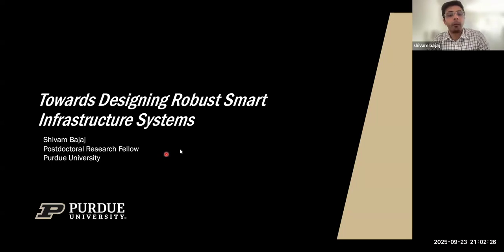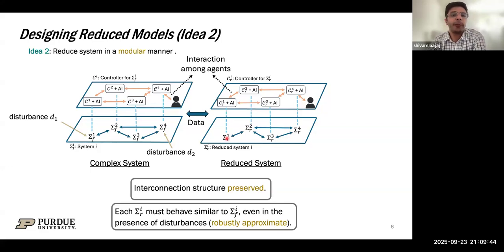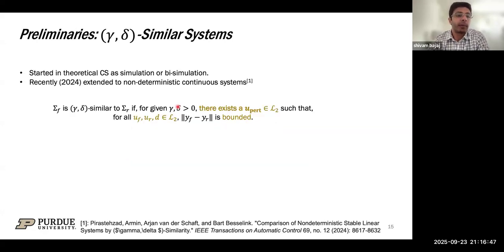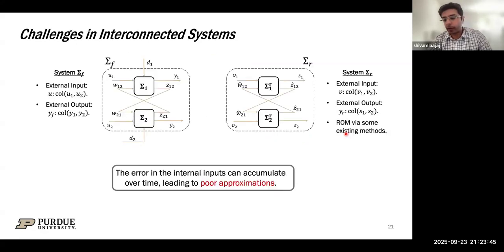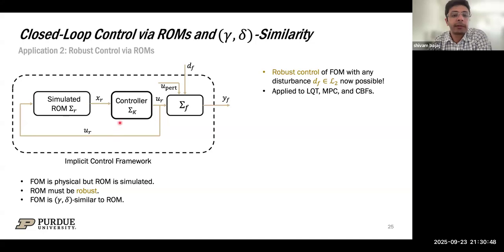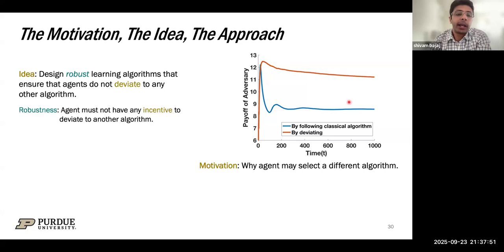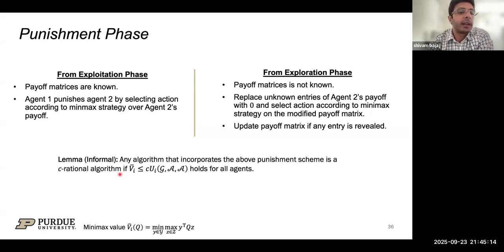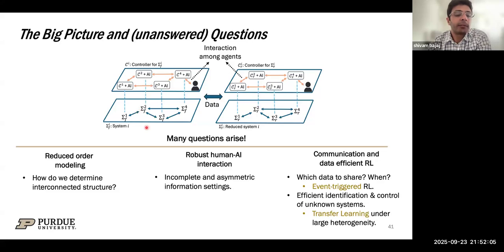Towards Designing Robust Smart Infrastructure System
Rising Star Symposium on Cyber-Physical Systems Security, Resilience, and Privacy

While the integration of information technology and physical infrastructure systems has already made smart infrastructure systems a reality, the advent of AI has the promise of making such systems even more responsive and efficient. However, making this promise a reality requires solving multiple challenges. In this two-part talk, I will present my work on two of these challenges. In the first part, leveraging concepts from bi-similarity frameworks, I will present a principled framework towards designing, in a compositional and robust manner, approximate but computationally more efficient models of the physical system that can be used in control design and contingency planning. In the second part, I will present a framework to design robust learning algorithms for multiple non-cooperative AI agents. Both frameworks that I will present are general in the sense that they can also be used with preexisting methods.